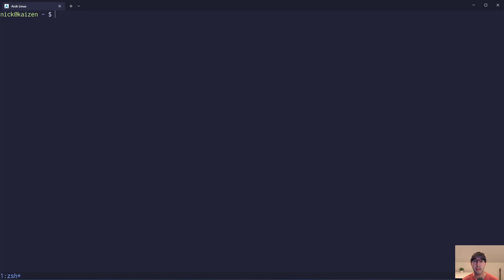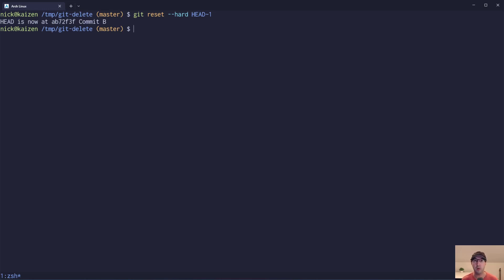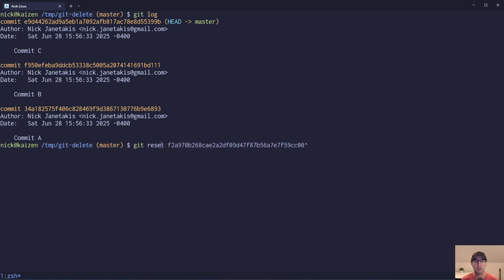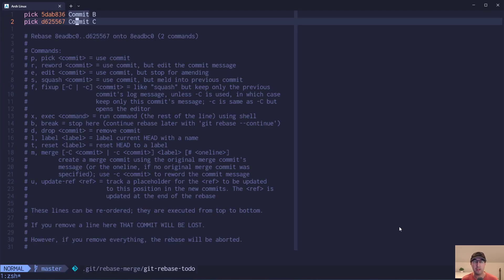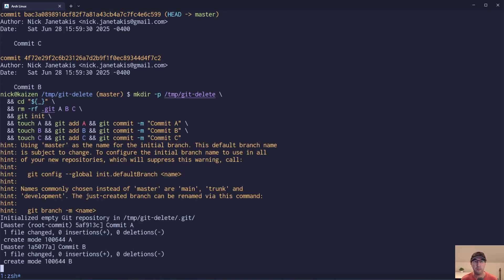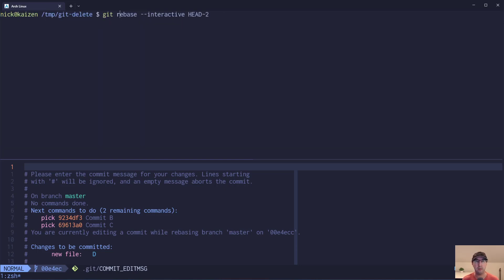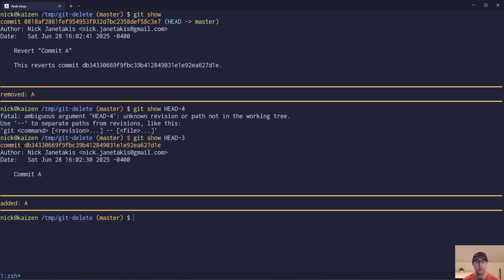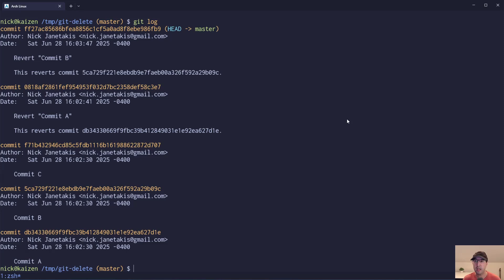Undo, Remove or Revert Specific Git Commits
Here's 3 different ways depending on your use case.

TIMESTAMPS
0:00 -- Intro
1:18 -- Resetting the latest commit
2:20 -- Resetting the latest 2 commits
2:50 -- Reference by SHA instead of HEAD~N
3:27 -- Resetting the initial commit
4:42 -- Deleting 1 specific commit
6:10 -- Deleting the initial commit
6:41 -- What if the rebase fails?
8:56 -- Revert a commit
10:07 -- Referencing the SHA directly
10:30 -- Revert without auto-committing it